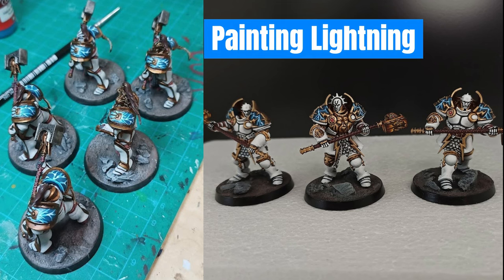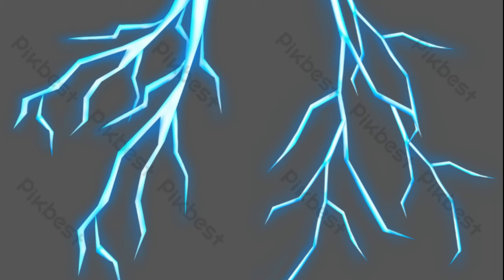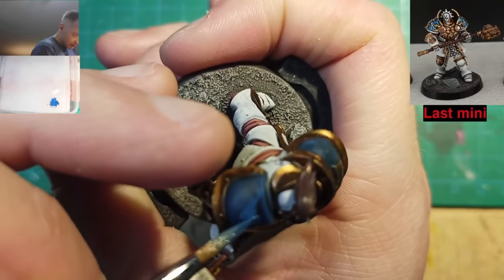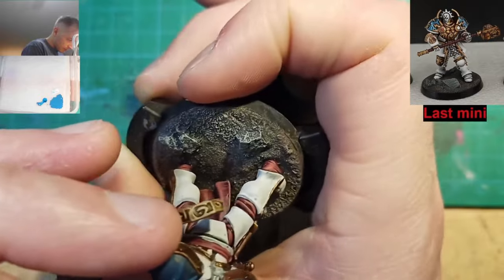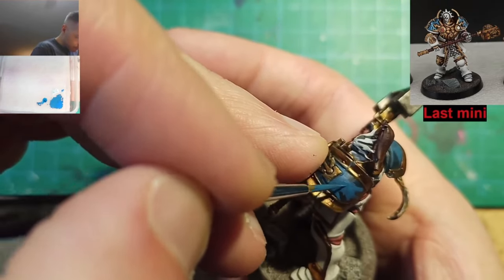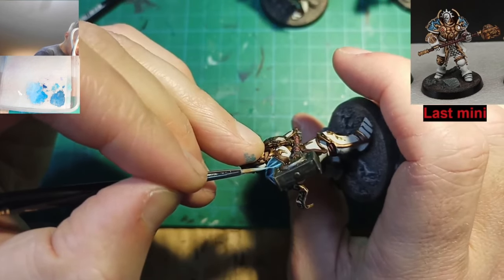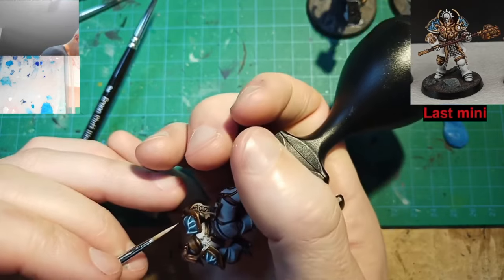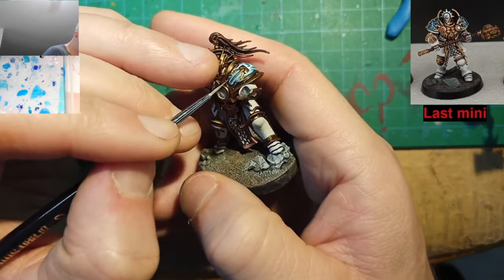Mini Painting - How to Paint Lightning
A short rundown on how I paint lightning on my Knights Excelsior Stormcast Eternals. Some basic concepts, references, and some of the colours I use when I paint lightning on my minis. Can easily be used for Grey Knights, or Night Lords, or any army that has strong lightning themes!